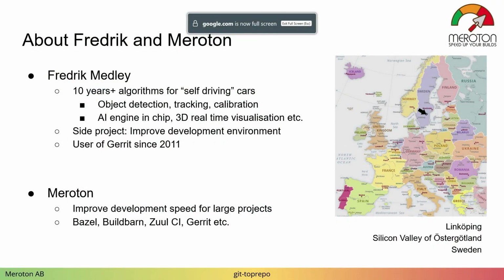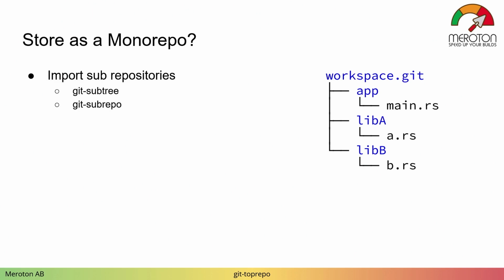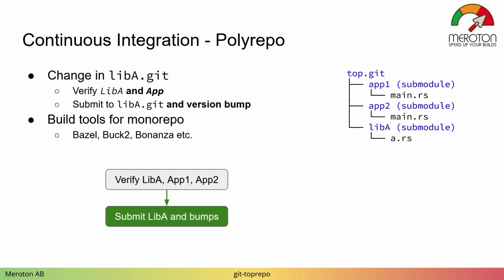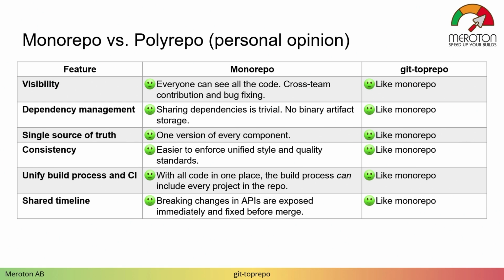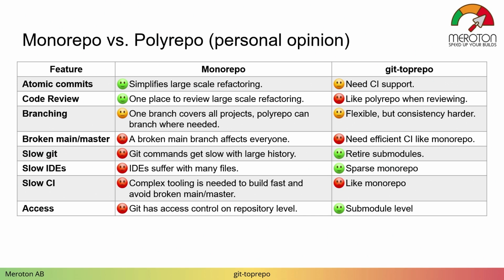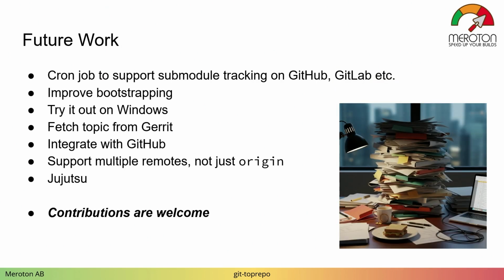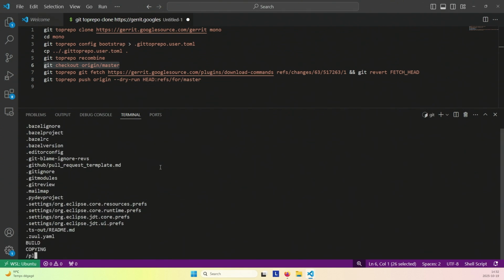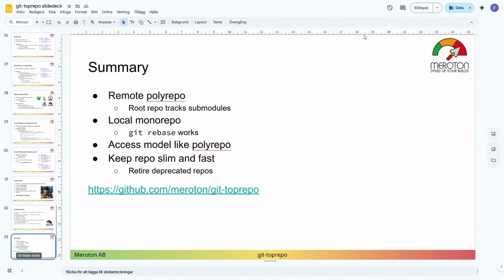git toprepo: Monorepo when your company won't let you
git-toprepo combines git-submodules on server side and a monorepo client side. By using Gerrit's submodule tracking, the projects are kept separate on the server while the developers experience the ease of git in a single (mono) repository.

On the client side, users can make a single commit over multiple projects and perform cross project git-rebase, git-merge and git-bisect. In Gerrit, the developers review and submit cross-project changes using topics.

Compared to a regular monorepo, submodule projects can have individual access control and the history of removed submodules can be ignored. The downside is that the commit ids of the monorepo, which only lives on the client side, are not reflected server side.

git-toprepo can be thought of as an ergonomic client side only version of git-subtree and it works well together with Gerrit and Zuul CI.